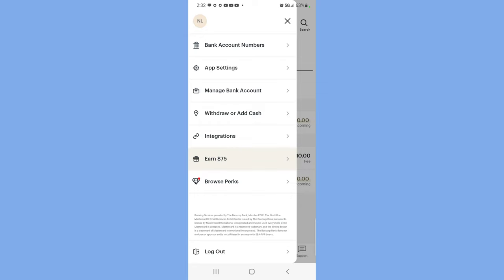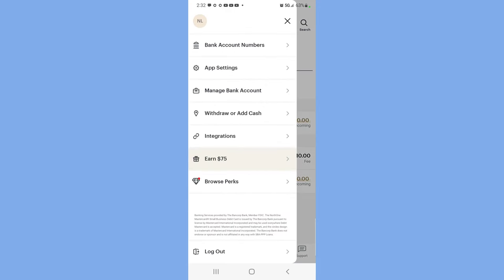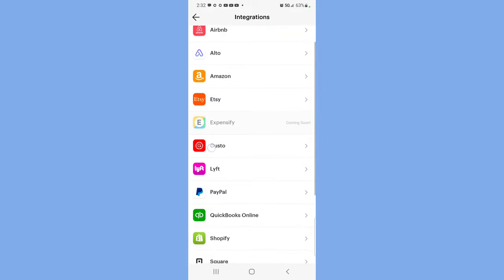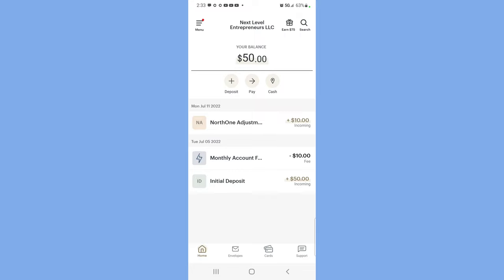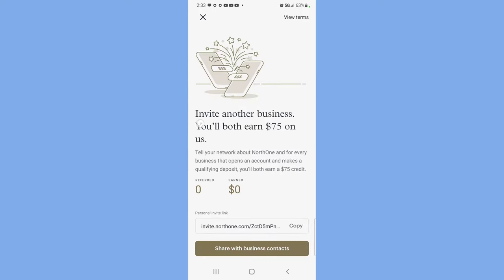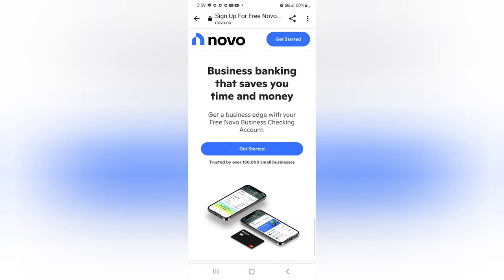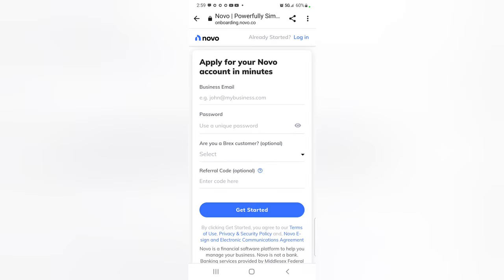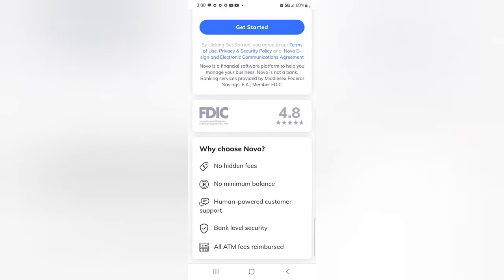Best Business Checking for (Entrepreneurs)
Business loan broker shares 2 best business checking accounts for entrepreneurs. Both are great for start ups and small business entrepreneurs who might need funding one day.
▶︎ Same Day up to $25,000, (business checking account required with $5,000+ monthly sales)
▶︎ Fast Funding $10,000 To $100,000. Business checking account required